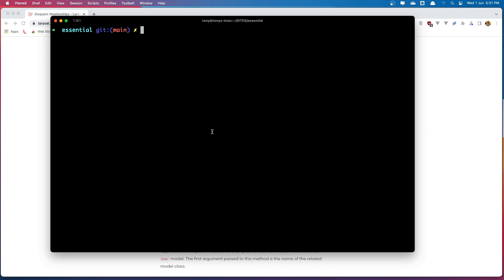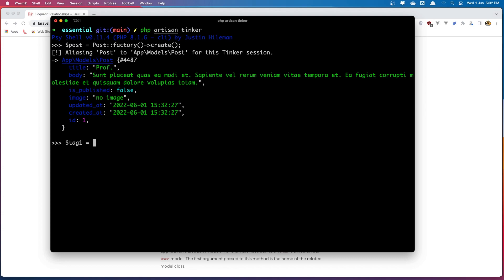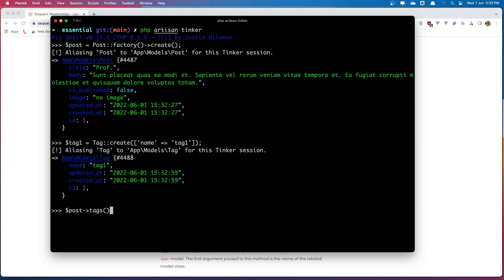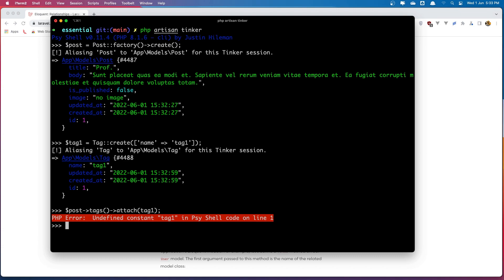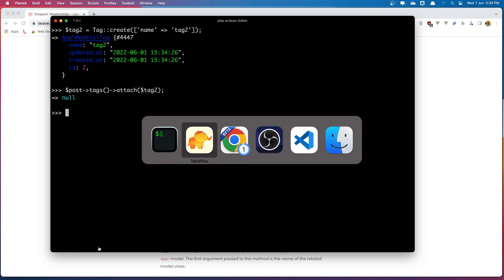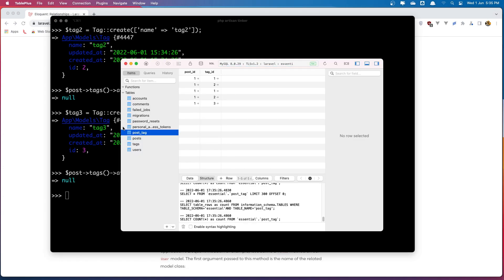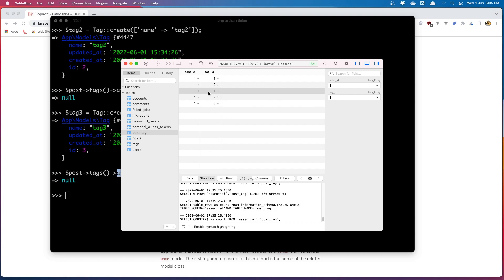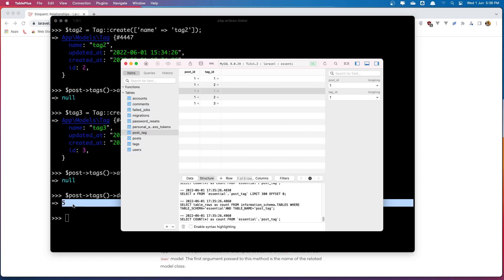#33 Many to Many Relationship Part 2 | Laravel 9 Essentials | Laravel 9 Tutorial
This video will show you how to work with many to many relationships.
Eloquent ORM.
Database migrations.
Laravel controller.
Route parameters.
Laravel setup.
Laravel 9 Tutorial.
Laravel tutorial.
Form requests.